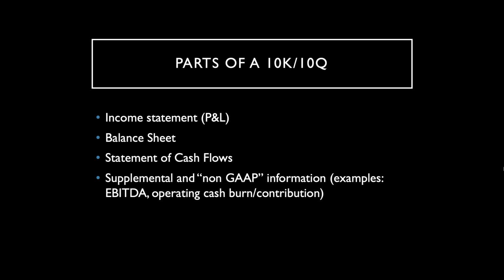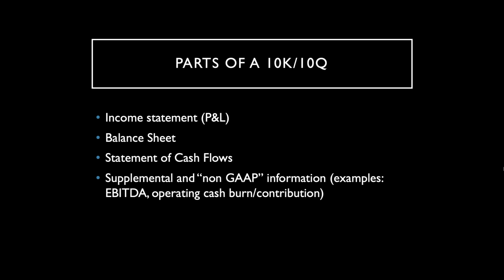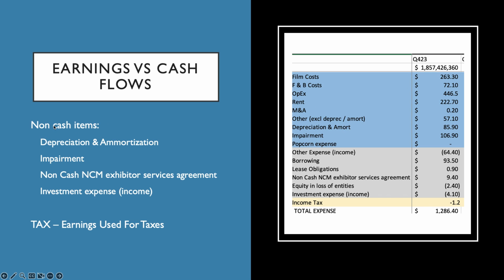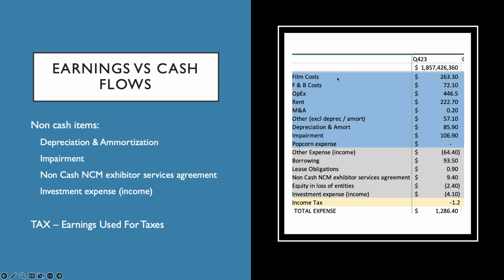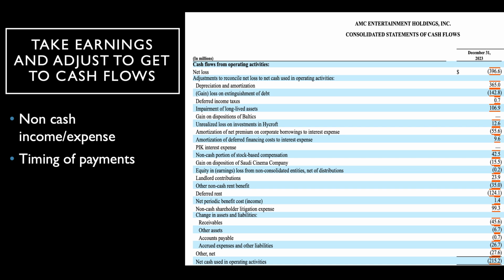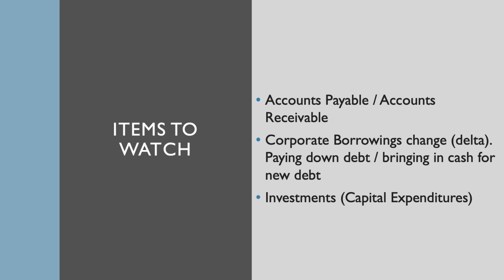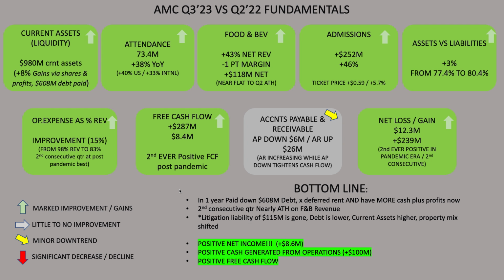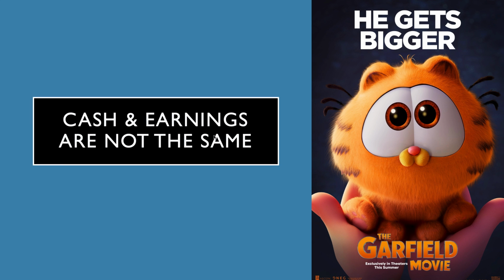AMC: Understanding Cash Flows vs Earnings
Getting a lot of questions on the difference between cash flows and earnings so let's clarify